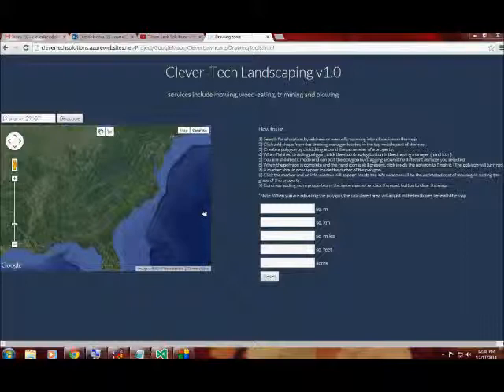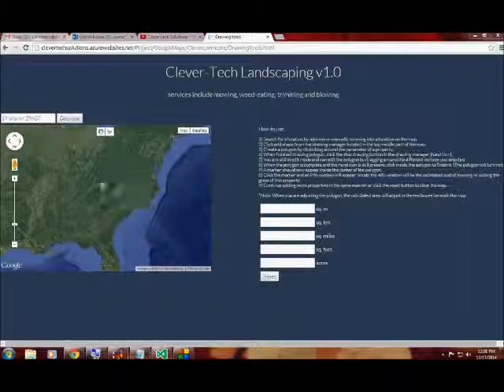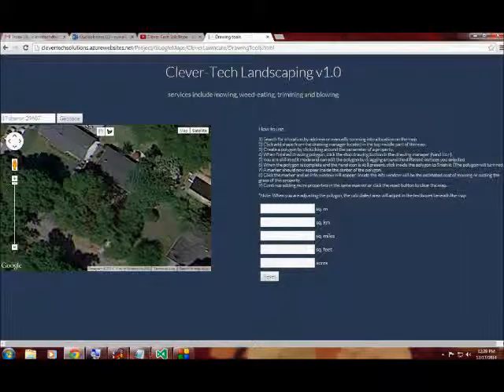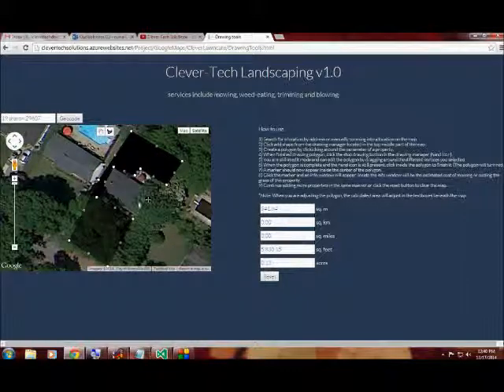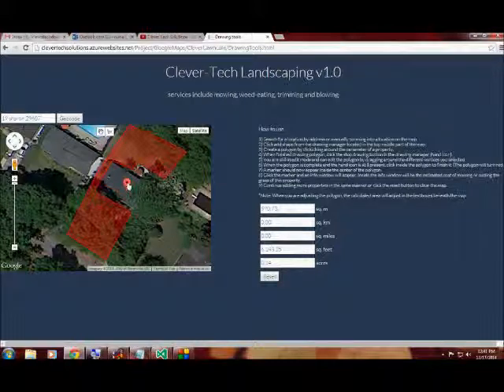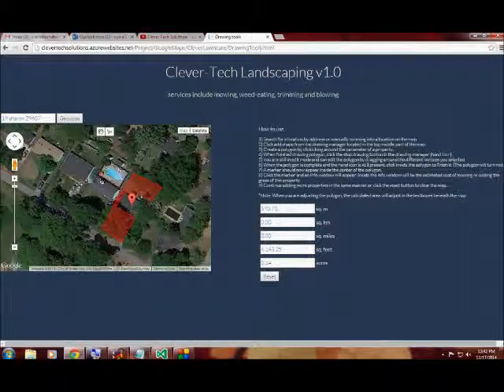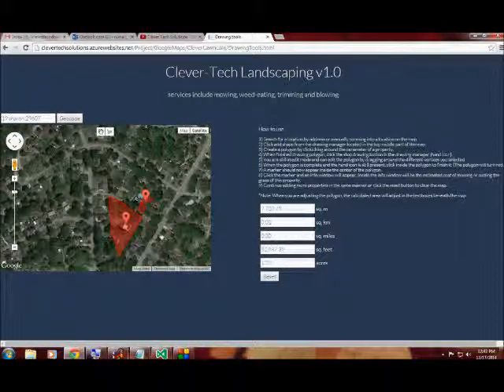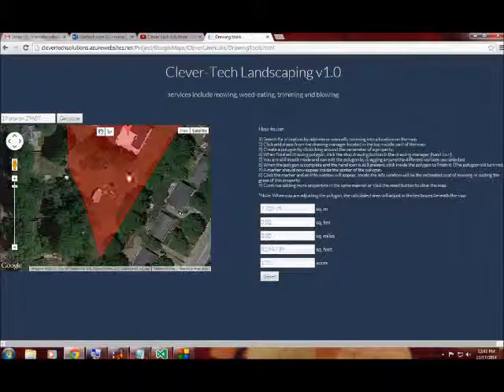Clever Tech Landscaping Tool Google Maps API Calcutale Area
This tool was created in jevascript using the Google maps API v3. It features using the drawing manager, calculating the area of a polygon, inserting a marker in the center of a polygon, and estimating the cost of caring for a property based on the rate of $1 per 200 sq ft.